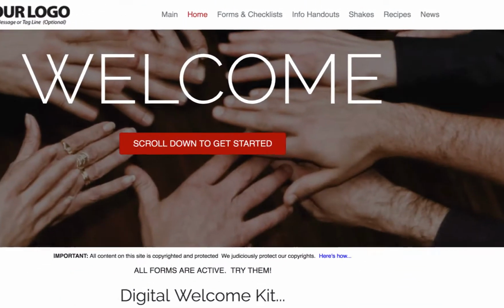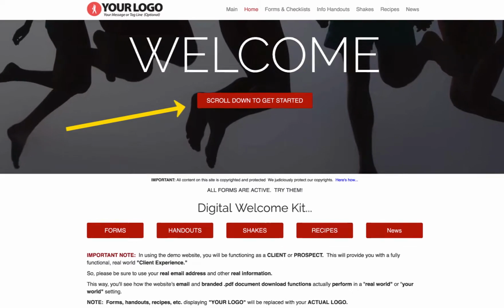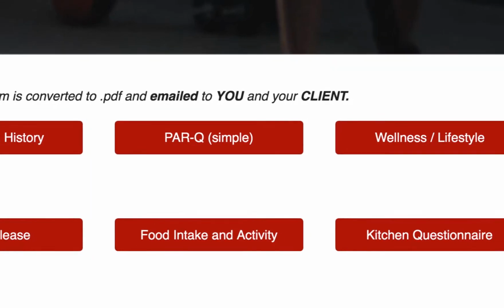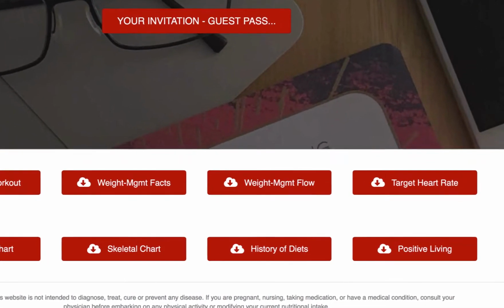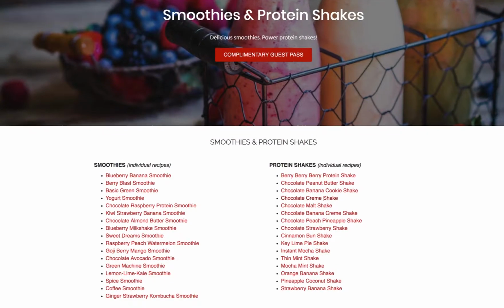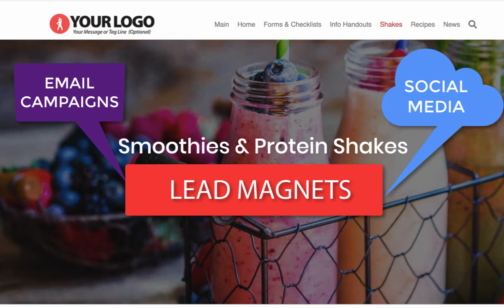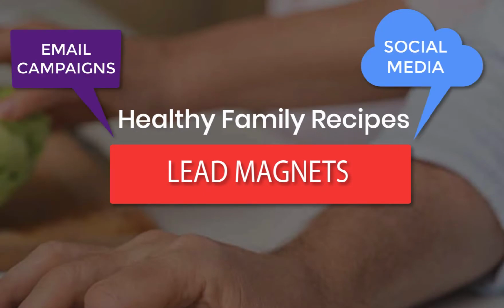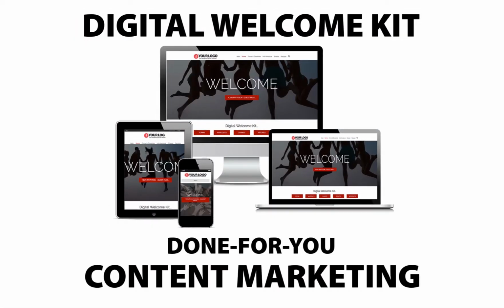Digital Welcome Kit - A Brief Tour of Branded Content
The Done-For-You content marketing website specifically built for Fitness Pros, Health Coaches and other Lifestyle experts.